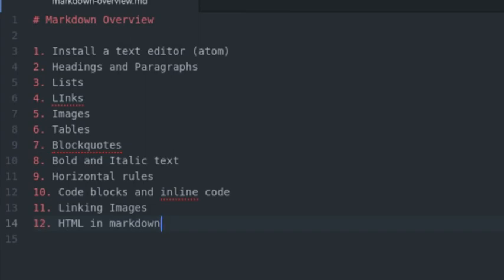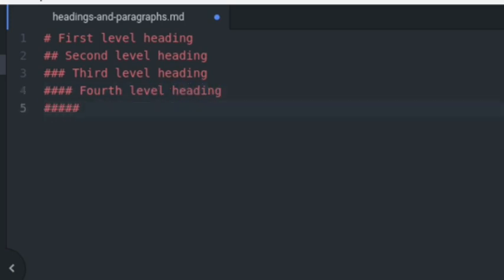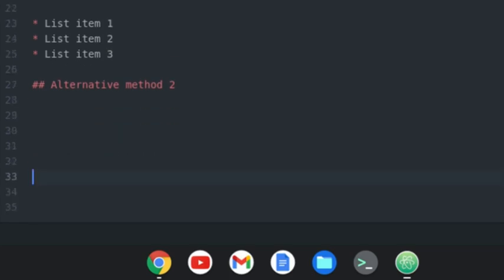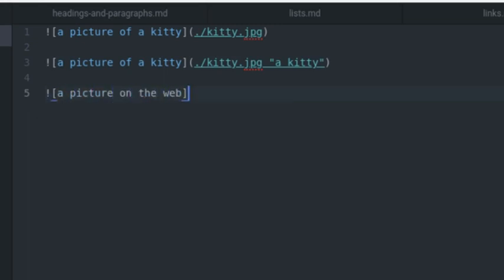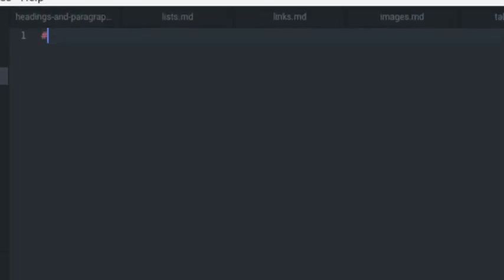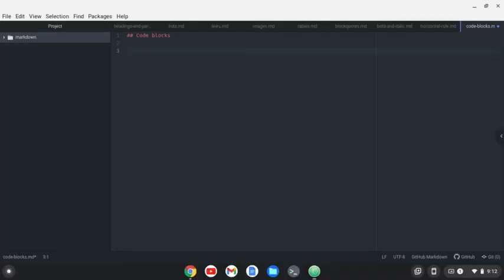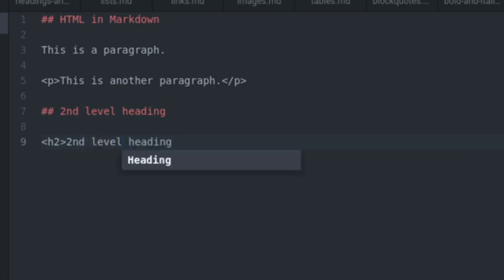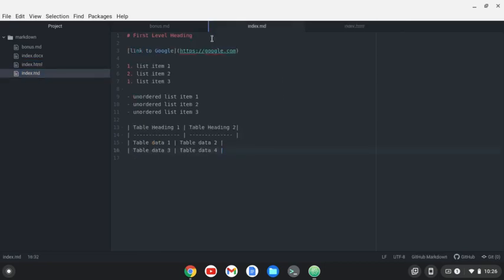MARKDOWN IN 21 38 MINUTES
In this markdown tutorial I show you all you need to know to start writing markdown documents and convert them to html or Word. I include markdown headings and paragraphs, markdown lists, markdown links, markdown images (including those that are linked to something else), markdown tables, markdown block quotes, bold and italic text in markdown, horizontal rules in markdown, code blocks and inline code in markdown, and html in markdown.